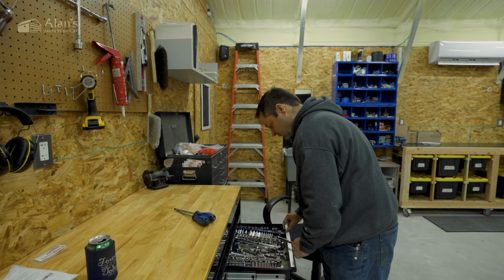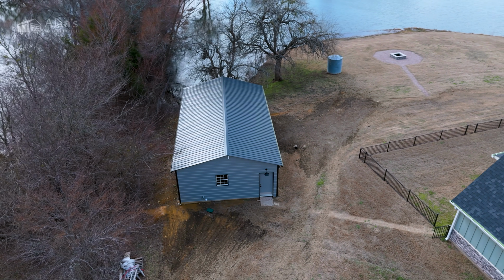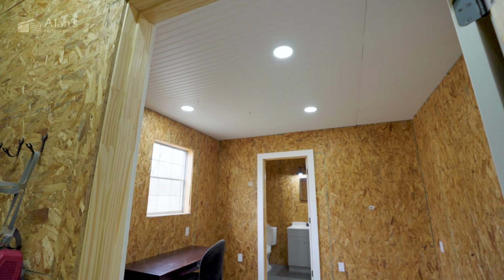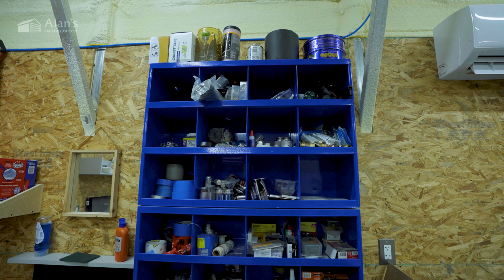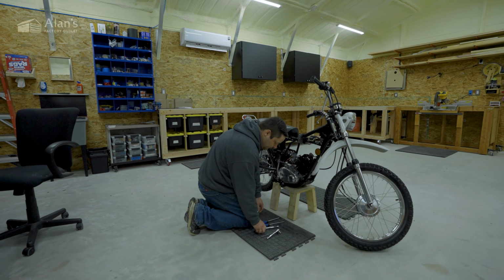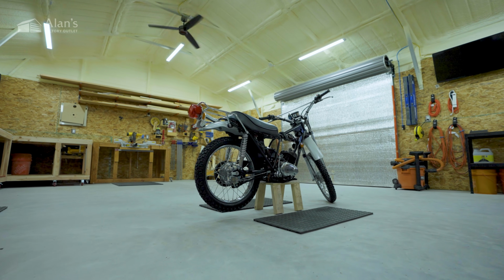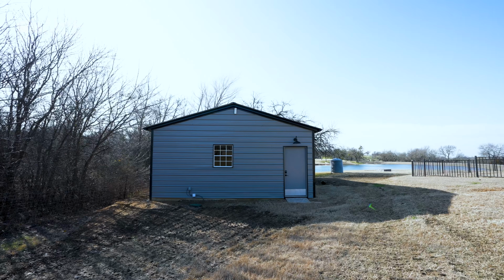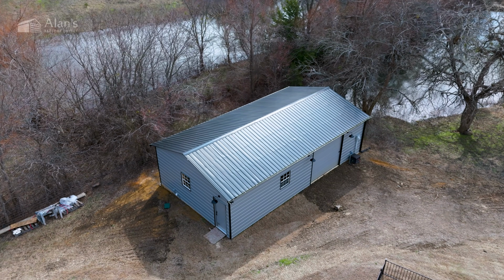Metal Building Workshop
Metal Building Workshop from Alan's Factory Outlet.

About Alan's Factory Outlet

Alan's Factory Outlet has metal carports, rv carports, metal garages and metal buildings with free delivery and installation in 21 states in the USA.

Alan's Factory Outlet has served over 100,000 Customers for the last 21 years.

Build your dream garage with Alan's Factory Outlet! With our 3D Builder, customize your product to meet your specific needs and see exactly what you're getting before you buy.

--Resources --
► Need more details about the Cost to Build a Garage? Read our article